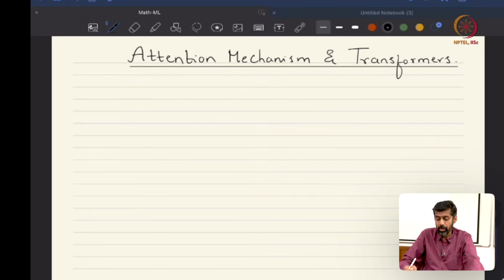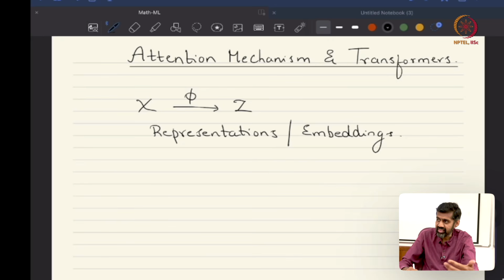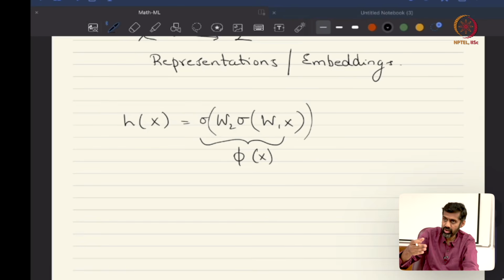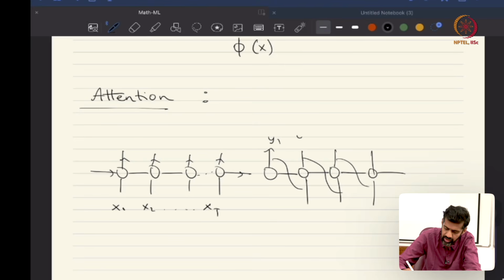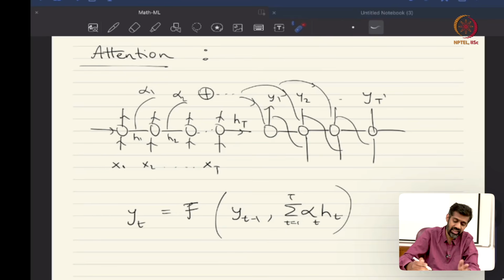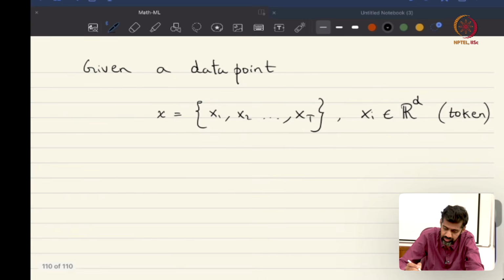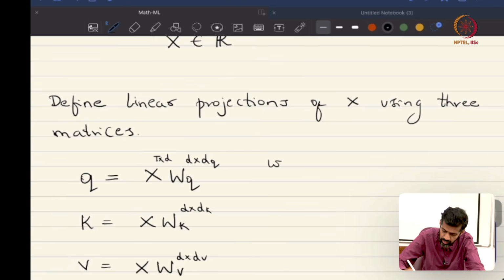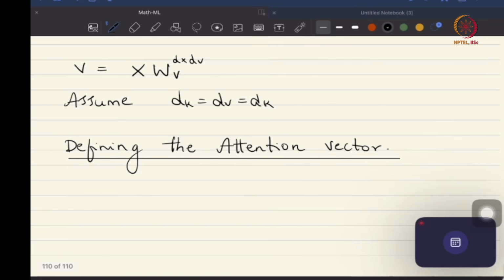Lec 48 Attention Part1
Attention Mechanism, Sequence to Sequence Methods